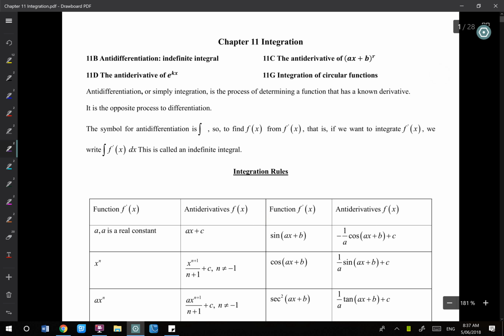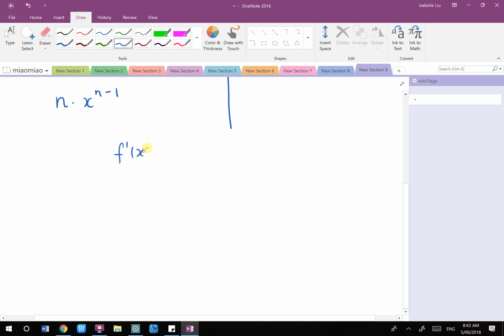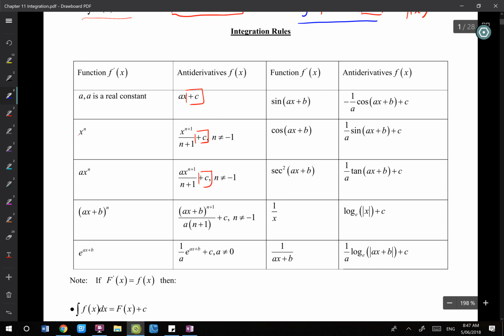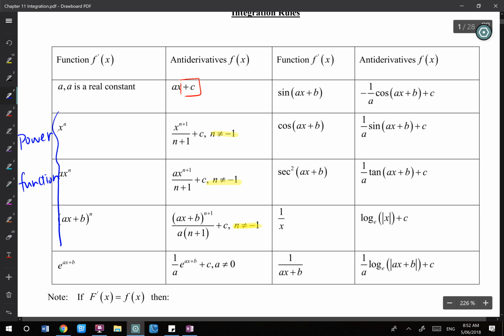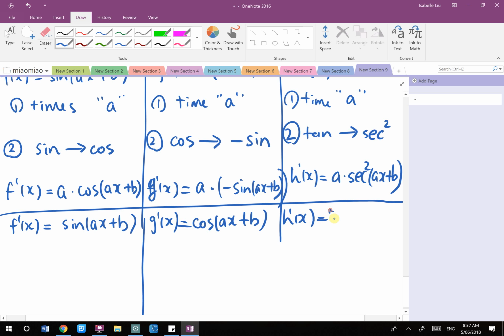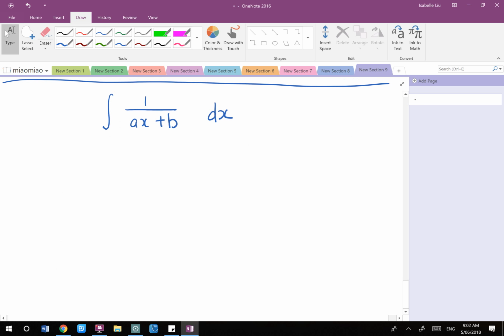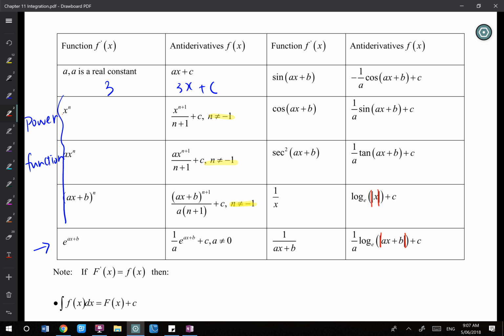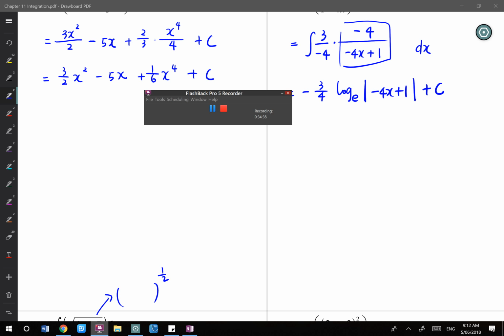Year 12 Integration 1